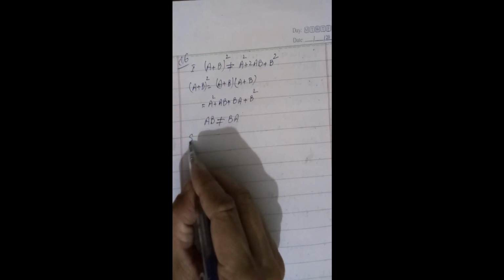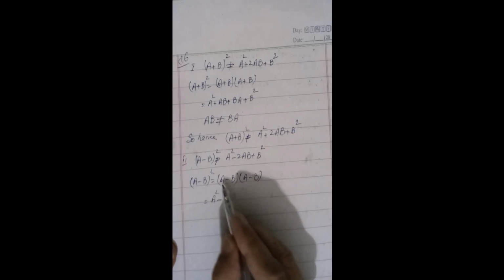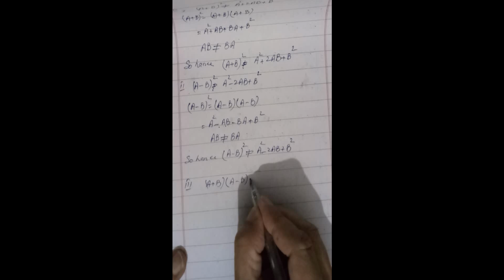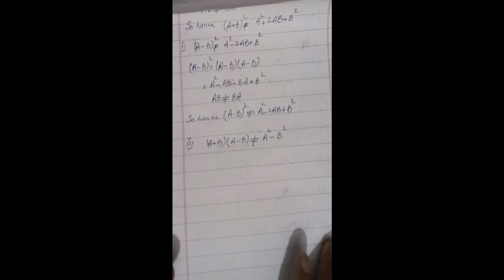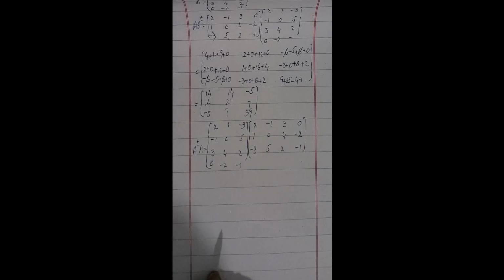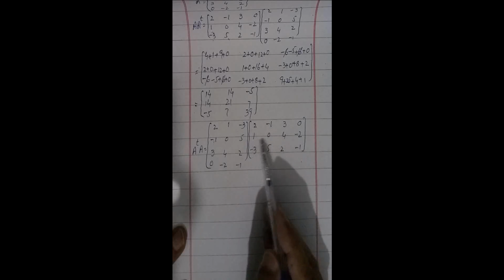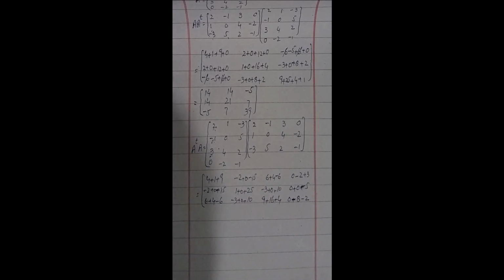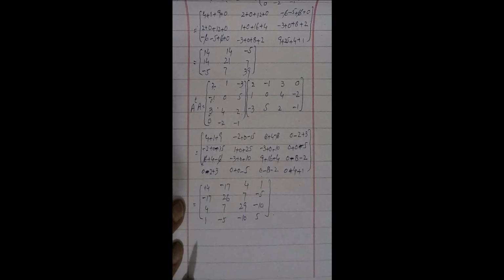Mathematics Ex 3.2 Q 6 7 | PTB 1st Year | Matrices and Determinants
AOA Students,
In this video we are going to solve ex 3.2 Q 6 and 7